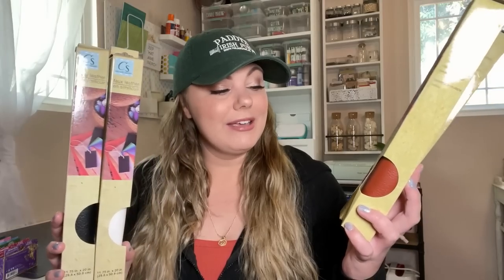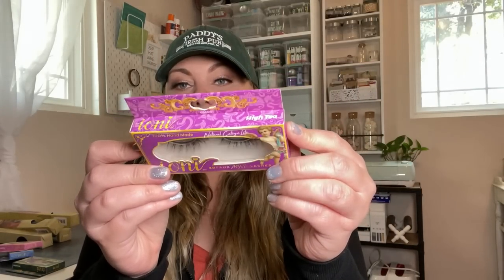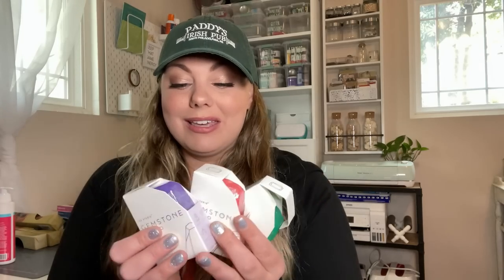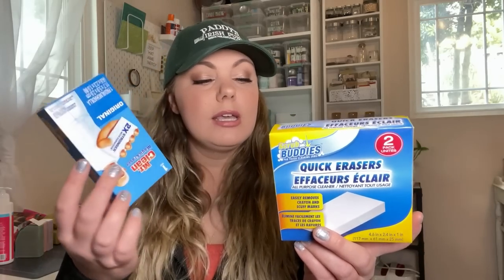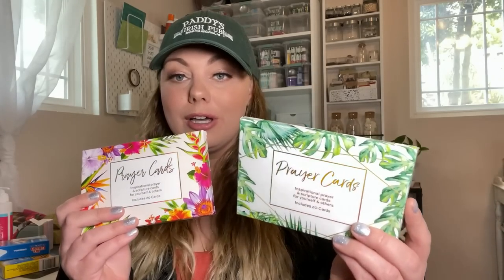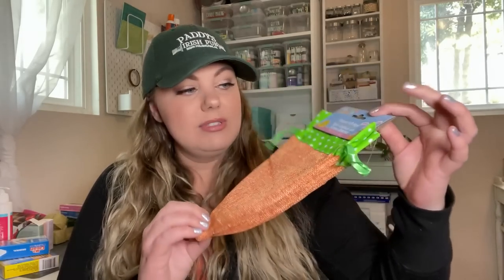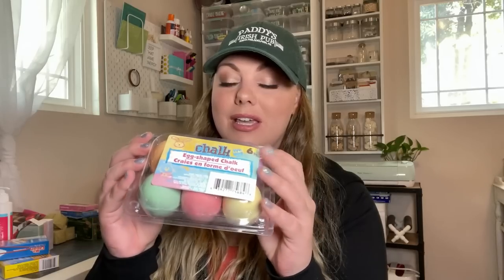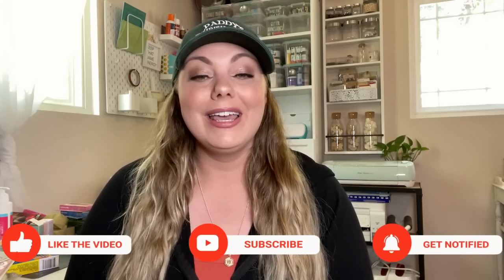DOLLAR TREE HAUL | NEW CUTE FINDS THIS WEEK!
Check out some new finds this week at our favorite store! Crafter's square faux leather, new Ioni lash collection, adorable Easter signs and more!

PADDY'S PUB HAT

TRANSPARANCY
I believe in the products I mention and would never link or recommend a product I have not used myself and have no experience with. If you do purchase something through one of my links, thank you so much for your support! :)